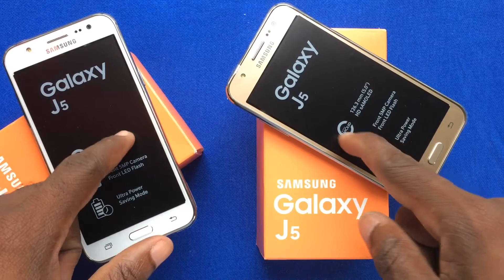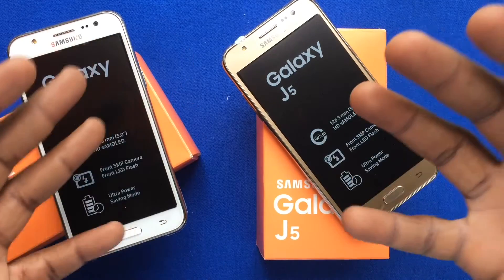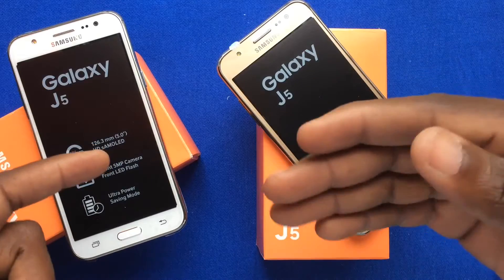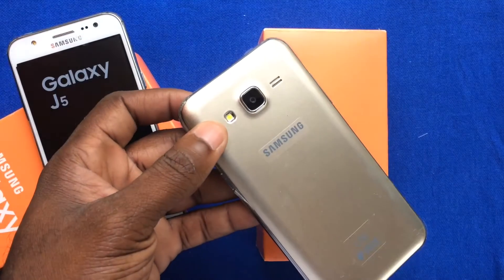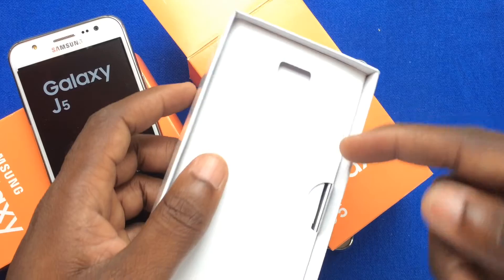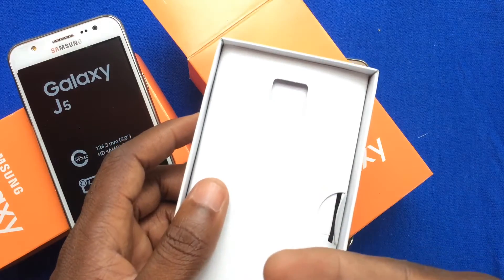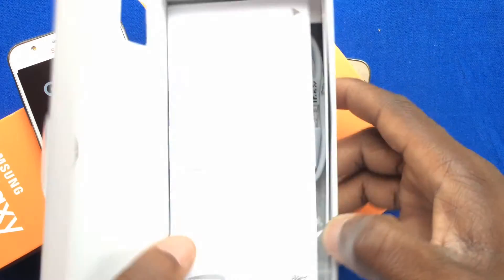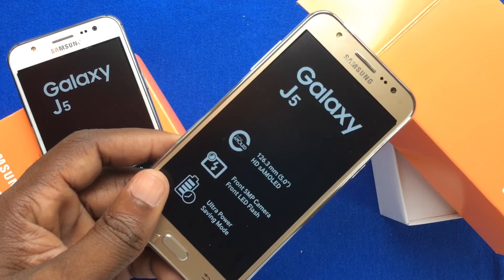Where to Buy Brand New in Box Samsung Galaxy J5 Unboxing in Kingston Jamaica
Where to Buy Brand New in Box Samsung Galaxy J5 Unboxing in Kingston Jamaica - Leighton - 367-1220 - Text / Whatsapp